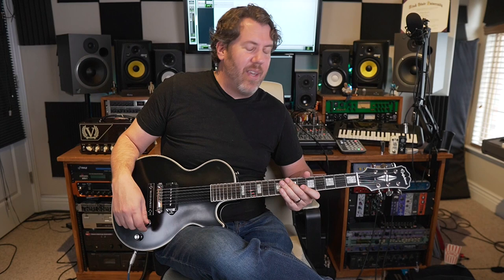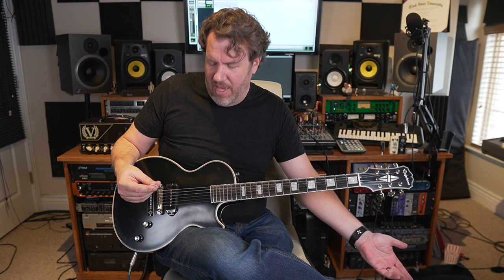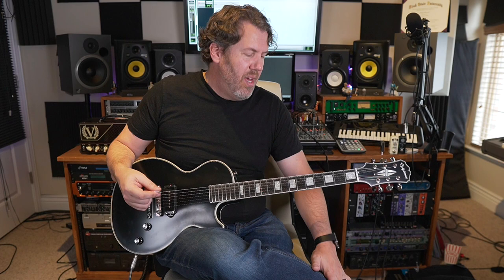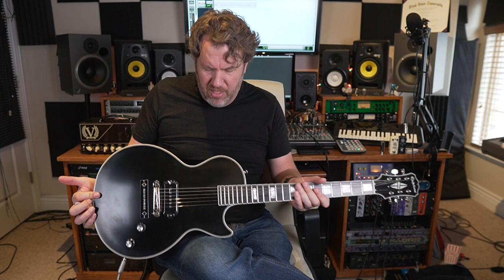Epiphone Jared James Nichols "Old Glory" Les Paul Custom Demo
Hey guys in this video we look at the Jared James Nichols Epiphone Les Paul Custom. Pretty cool guitar, fun to play and nice quality. I felt like this guitar was really easy to play and was built for speed.

Thanks to Main Street Guitars for letting me demo this one, go check them out on facebook and give them a like.

Some of My Gear:
Fender Baja Telecaster
Joyo D-SEED-II
RC Booster
Keeley Tone Work Station